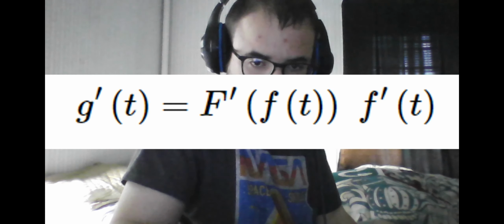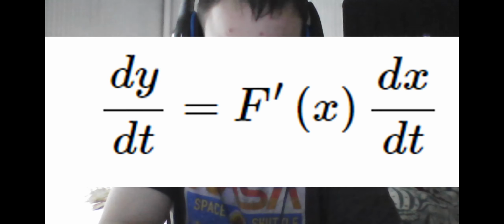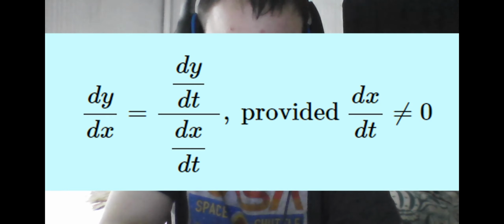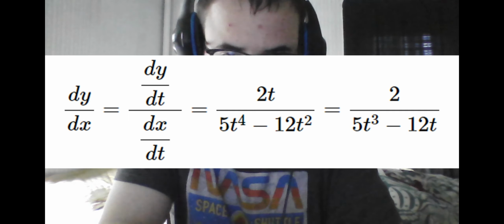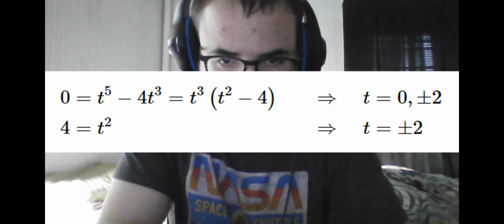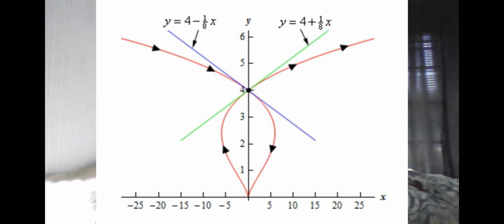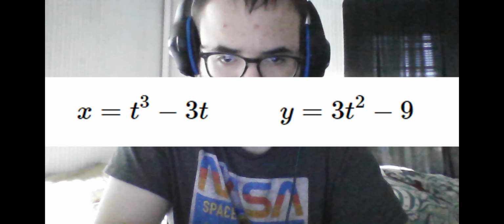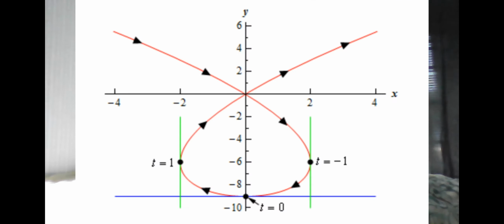Calculus II Tutorial #14: Derivatives of Parametric Curves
Hello everyone,

For this tutorial video, I would like to explain how to find the derivative of a parametric curve.